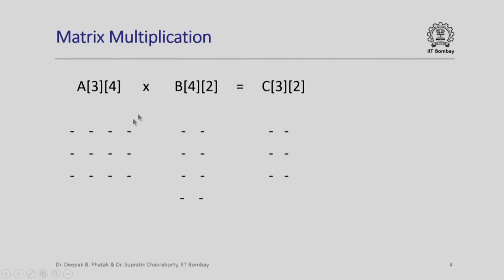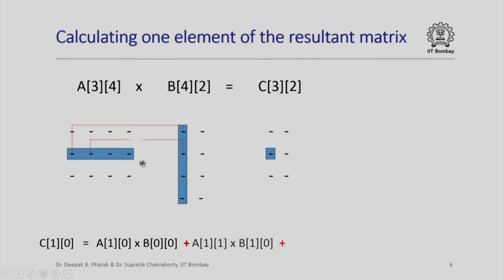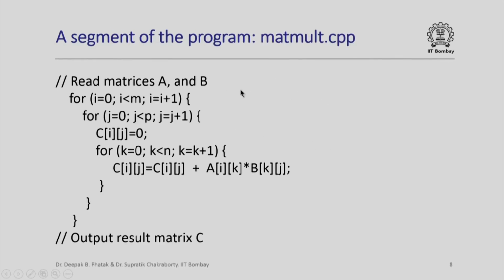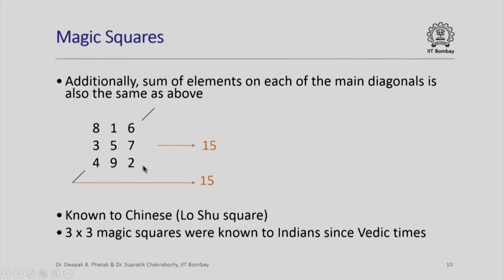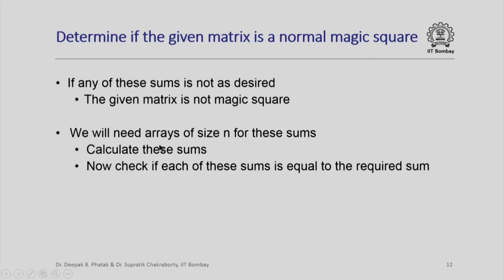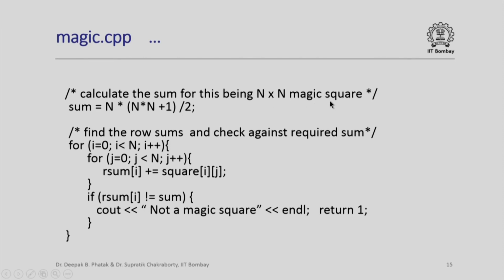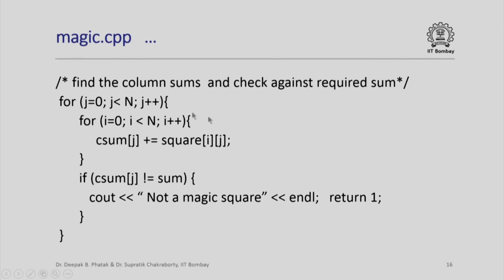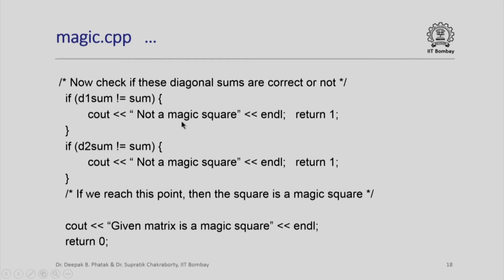CS101x S012 More Matrix Applications IIT Bombay